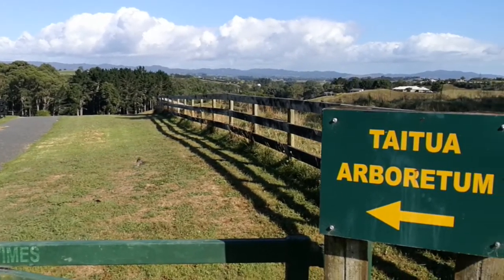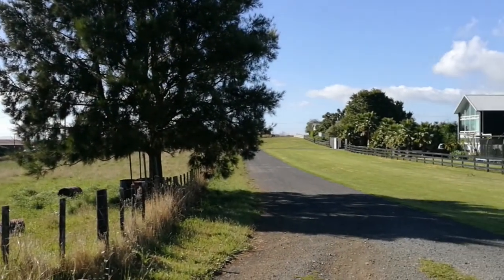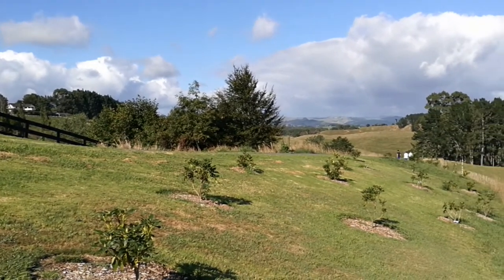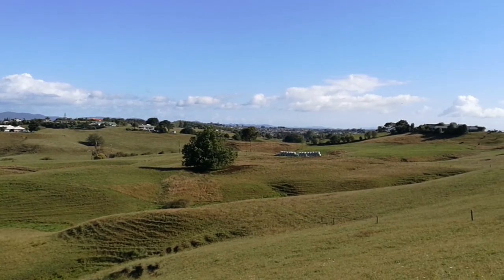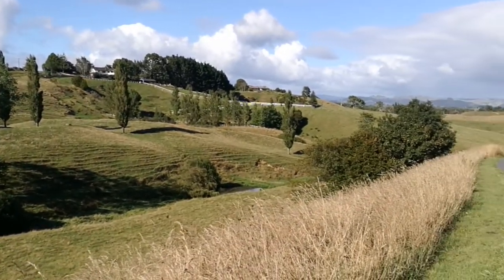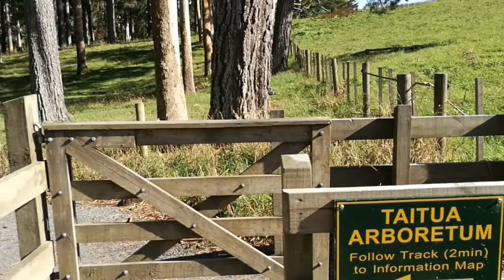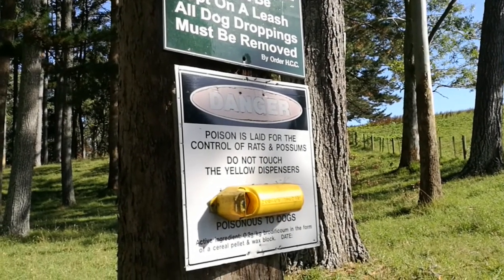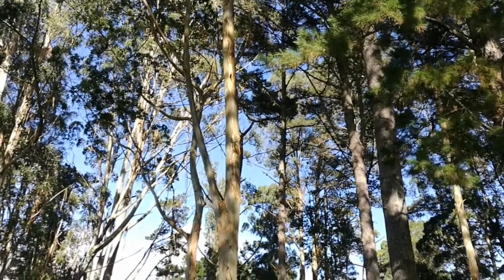NZ Taitua Road Arboretum, near Hamilton city, lifestyle farm, Wallace Road, Pine, cycle way, trees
NZ, Taitua Road, Tills Point, Arboretum, Dinsdale, 5km from Hamilton city, lifestyle farm, Wallace Road, Pine, cycle way, trees